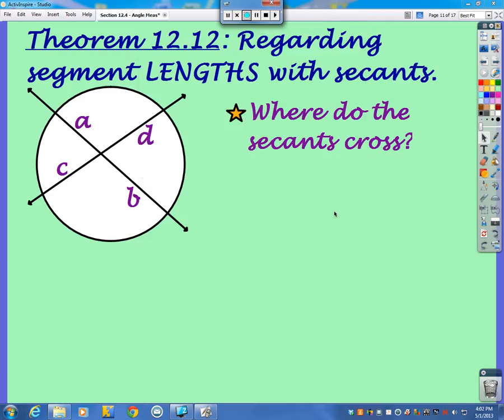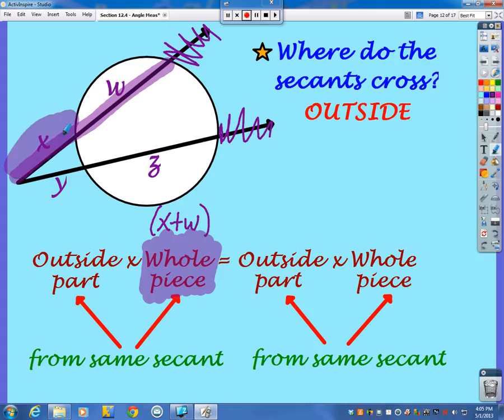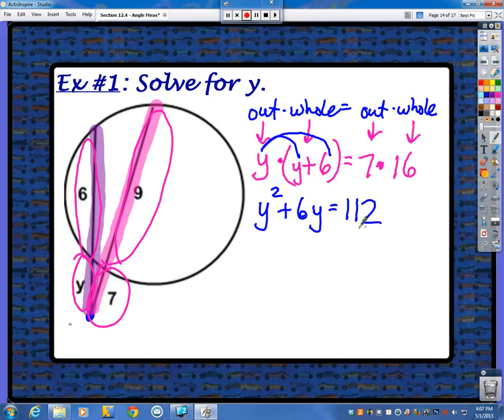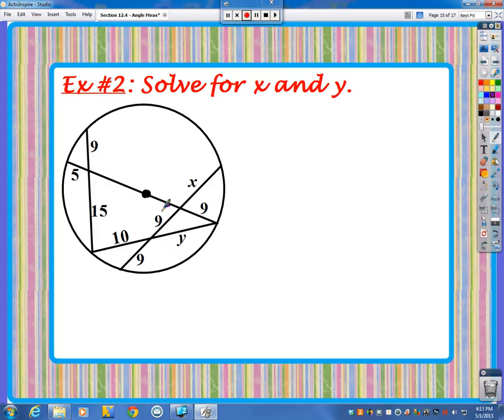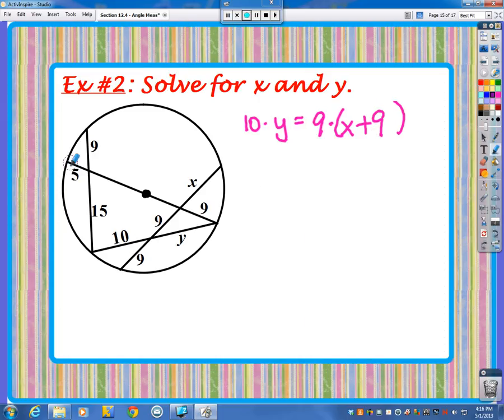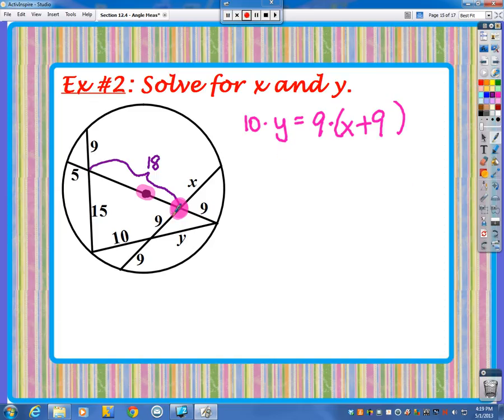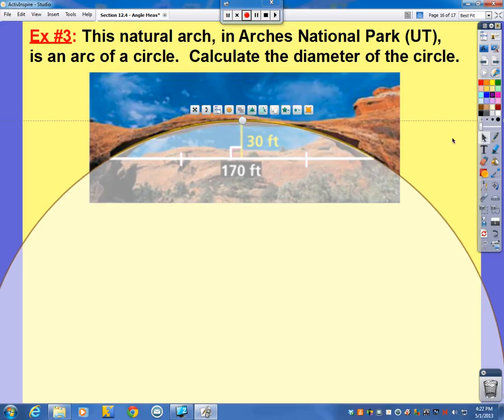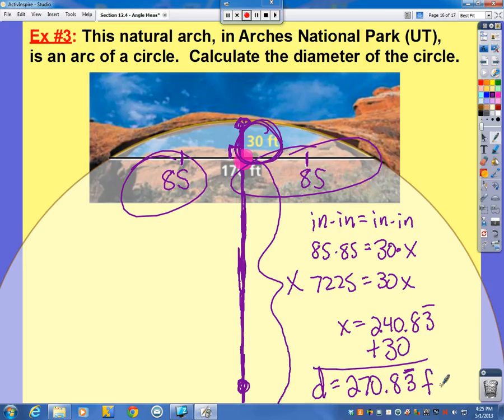Chapter K - Video #5 (Section 12.4-2 - Chord Lengths)